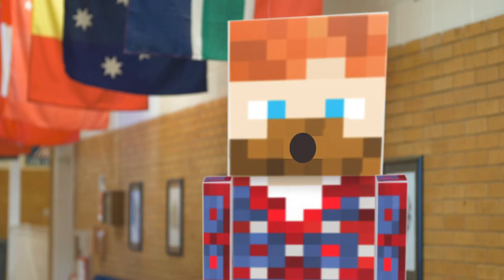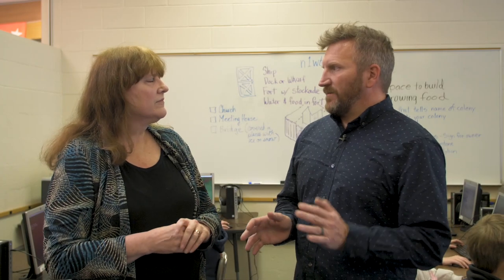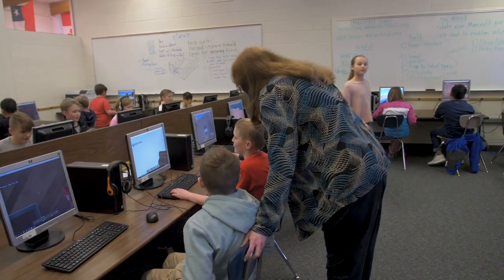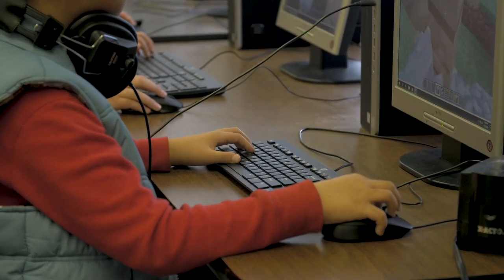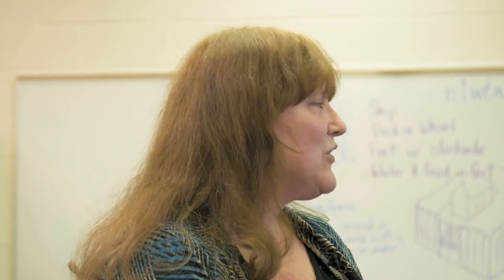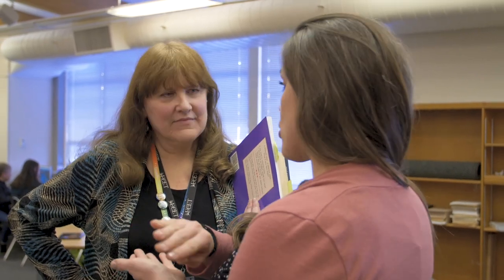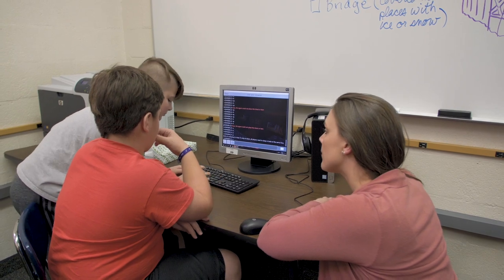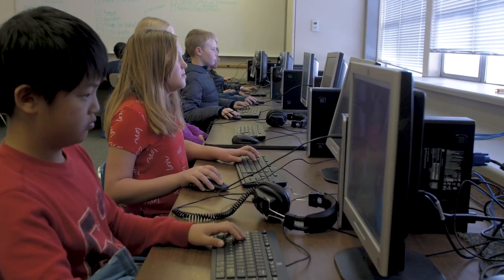UEN PDTV: Minecraft EDU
On this episode of UEN PDTV, Michael visits Upland Terrace Elementary School to learn how teachers are integrating core curriculum studies with video games. With Minecraft EDU, students can build entire worlds to put what they learn from school into action.